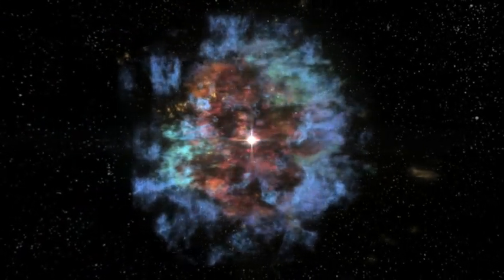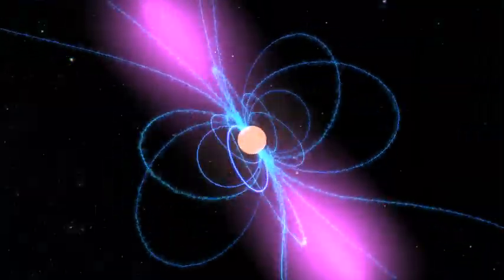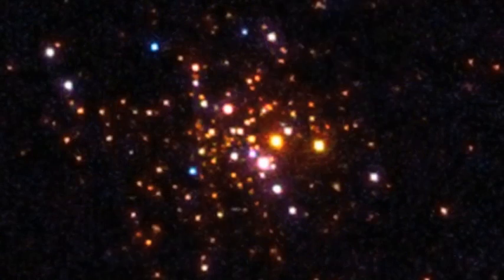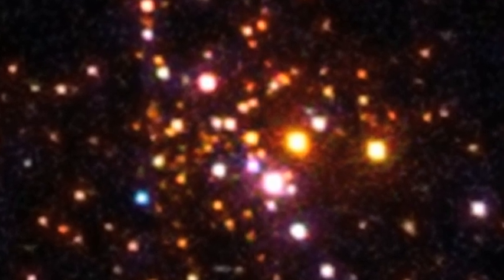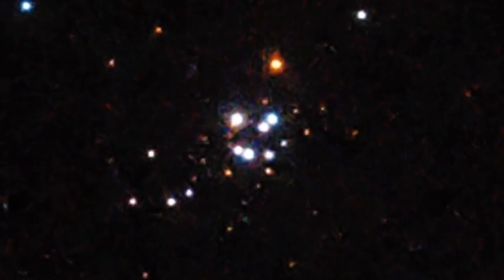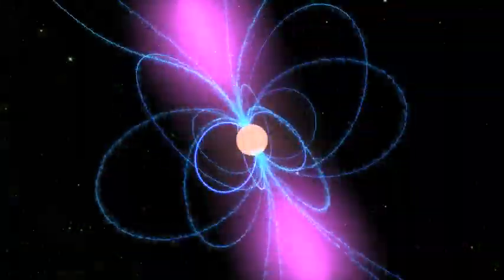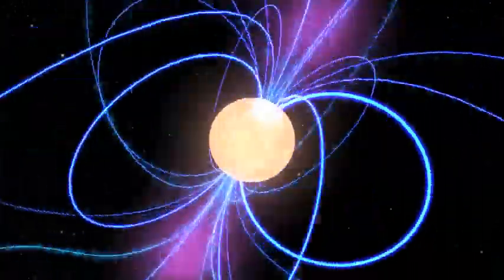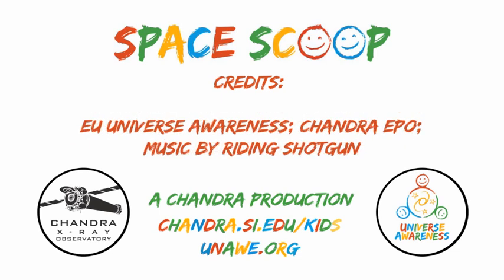Space Scoop: The Mysterious Afterlife of Stellar Giants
Neutron stars are the ultra-dense cores left behind after a massive star reaches the end of its life and explodes.